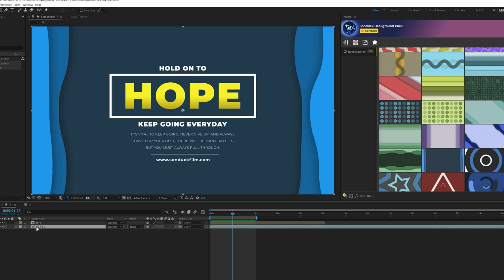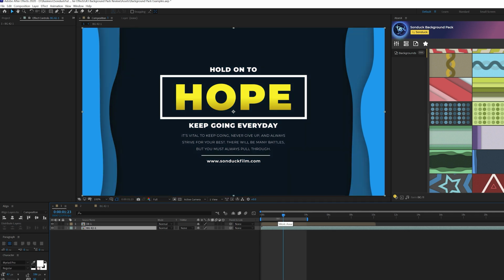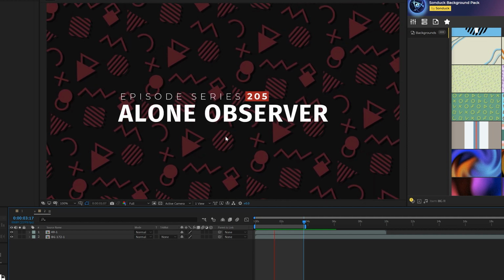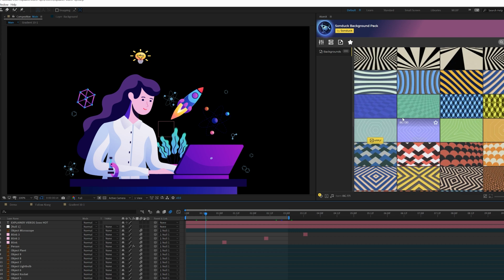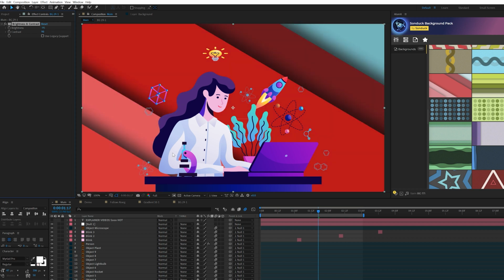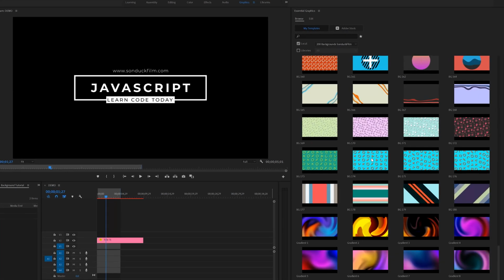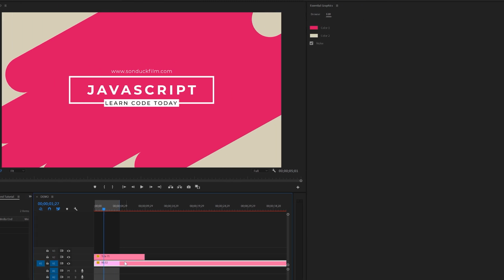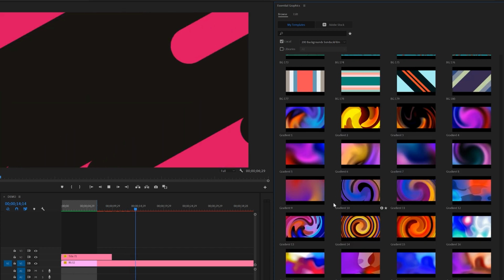200 Background Pack For After Effects & Premiere Pro + Free Templates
- We have released our After Effects and Premiere Pro 200 Animated Background Pack, and it's time for the full review! The 200 animated background pack is a beautifully designed templates pack that comes with it's own extension window in After Effects. You'll be able to take your projects to the next level within seconds by clicking and dragging animated backgrounds into your project! You can also use Essential Graphics in Premiere Pro to quickly import and edit backgrounds for any project you are working on.

► Download our free 42 Free Template Pack for After Effects & give our templates a try

Timecode:
0:00 Intro to Background Pack + Free Pack
0:54 Quick Import with AtomX Extension
1:35 How To Use Backgrounds To Make Better Projects
2:48 Using Backgrounds For Explainer Videos
3:40 Premiere Pro Backgrounds - Essential Graphics
4:31 Check our links below and see all 200 Backgrounds!